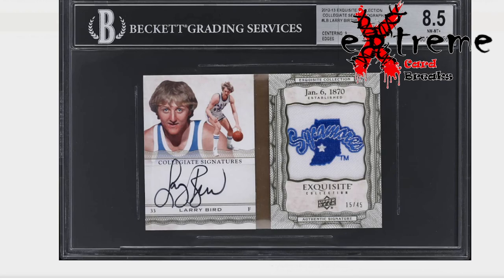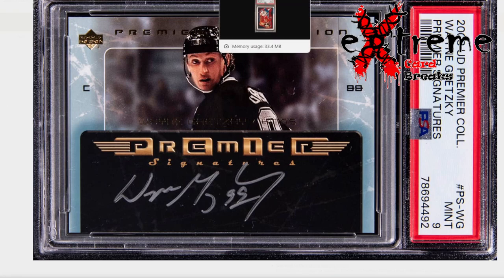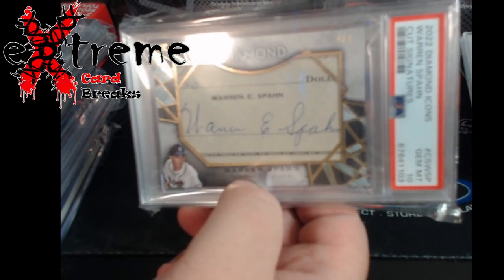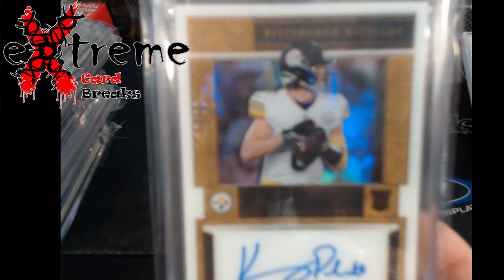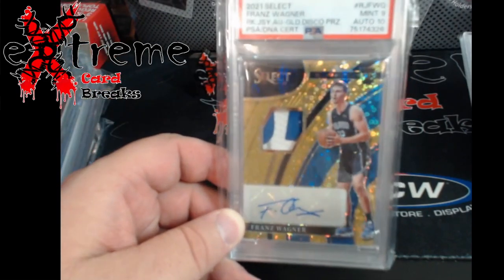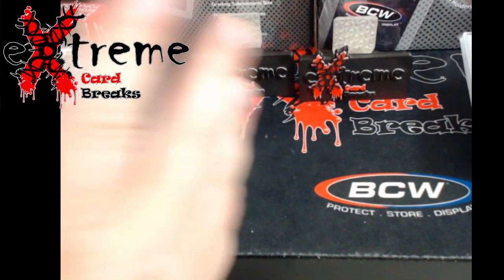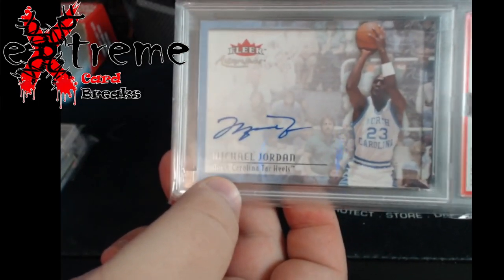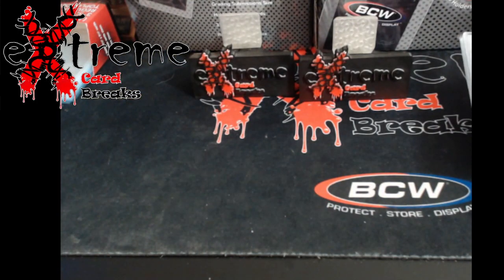End of Year Sports Cards - My Favorite Pickups from 2023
1811 N Dixie Ave #104

Who do I collect:
Roberto Clemente
Michael Jordan
Nolan Ryan
Sidney Crosby
Vintage Cards